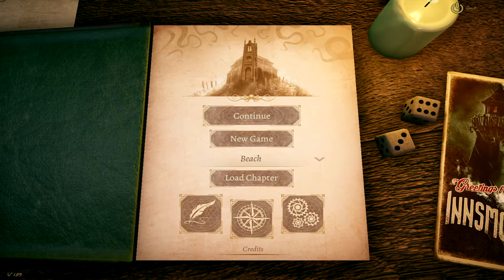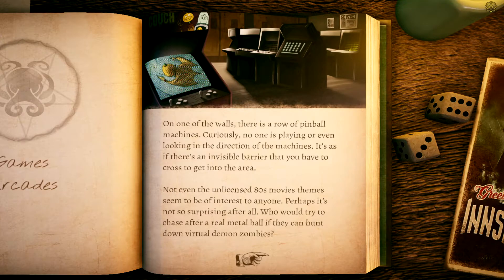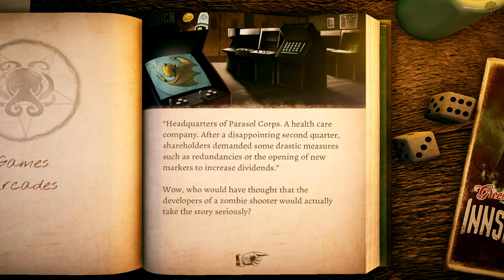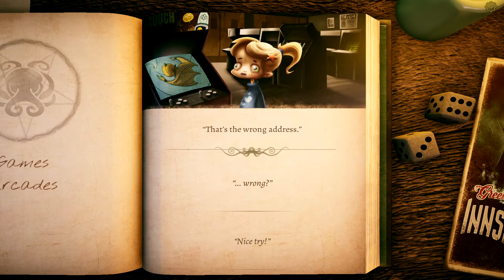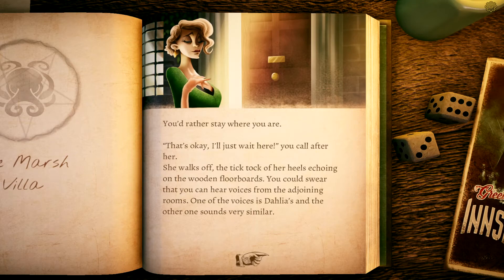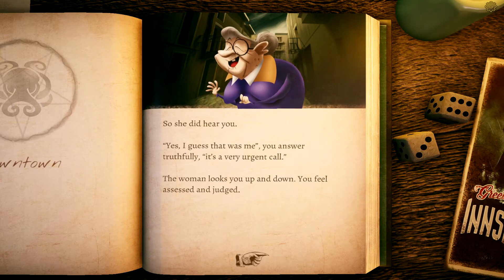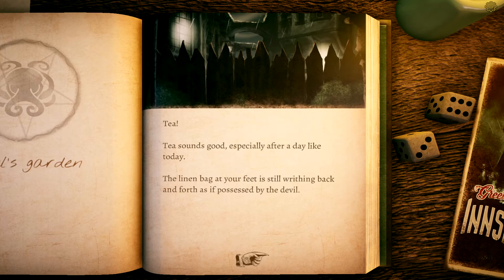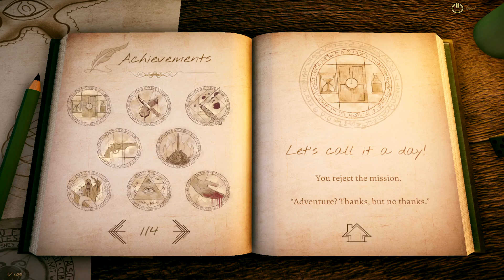Case Solved l The Innsmouth Case [P2] [FINAL]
For our second attempt, adventuring into the town of Innsmouth even more, with the hope and confidence of continuing our investigation; solving it once and for all.

The Innsmouth Case is a detective adventure in the style of an interactive book inspired by H.P. Lovecraft. The unique mixture of horror and humor makes The Innsmouth Case the first scary-comedy-text-adventure of its kind. A game in which every decision counts, and there is far more than one way to successfully solve the case... or fail miserably!

▼≡≡≡Recording Info≡≡≡▼
Recording Software: Dxtory/OBS
Video Editor: Sony Vegas Pro 14
Thumbnail Editor: Gimp